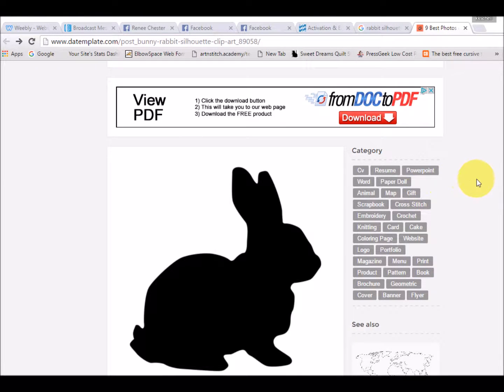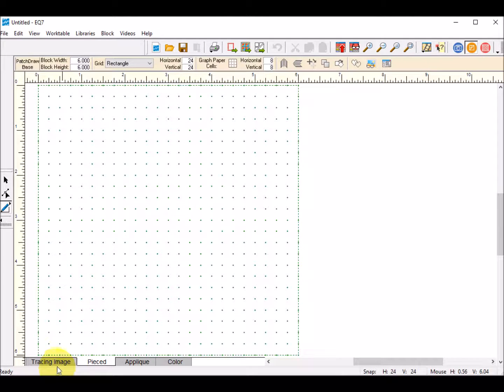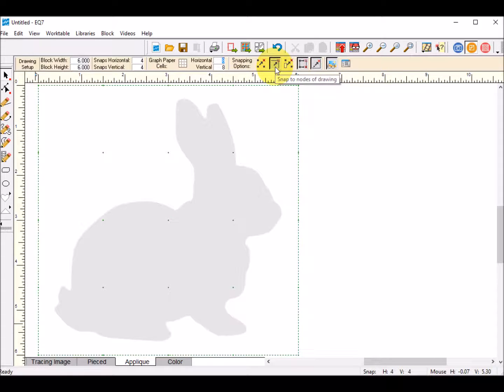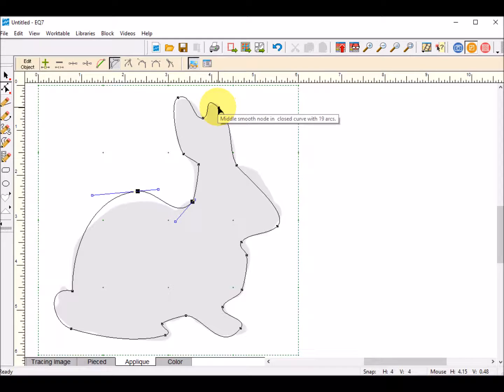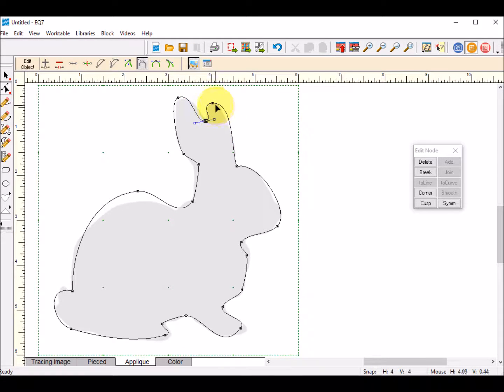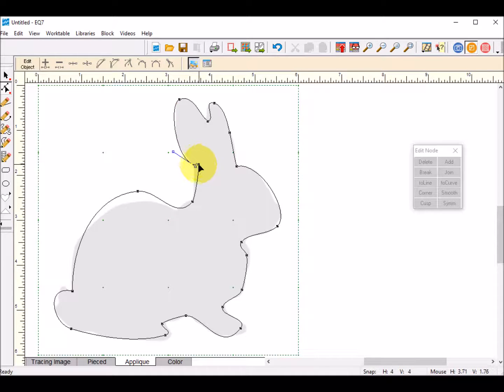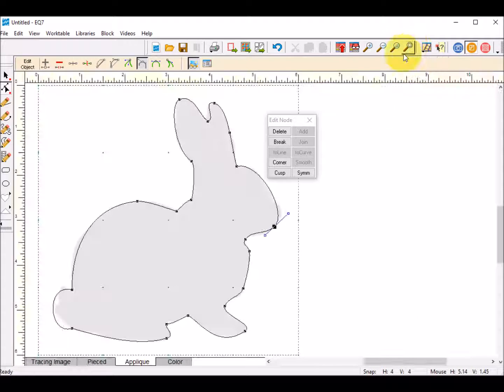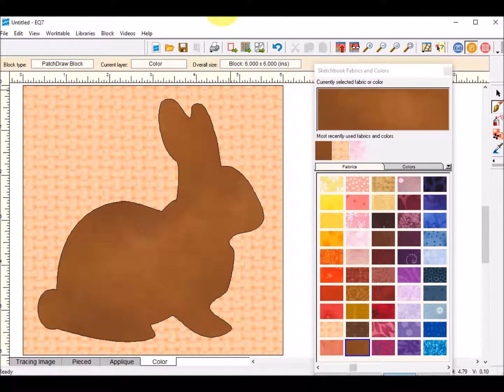Electric Quilt Silhouettes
In one of my Facebook groups, Renee Chester, a talented quilter who is teaching herself Electric Quilt, shared a cat silhouette her eleven year old son had created using Electric Quilt.  His comment was "this is pretty simple".
When I was reading through Renee's post, I realized she had put a basic structure in place to assist her son.
Patch Draw.
Imported a photo.
Then freehand tool to try to trace shape.
Then adjust tool and he added nodes to match the shape.

How simple!   I am betting that each of you (with Electric Quilt) could probably do the same.

​So for this weeks video, I will demonstrate the technique outlined by Renee and executed by her son.